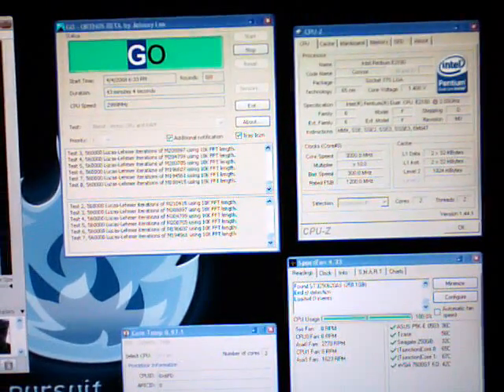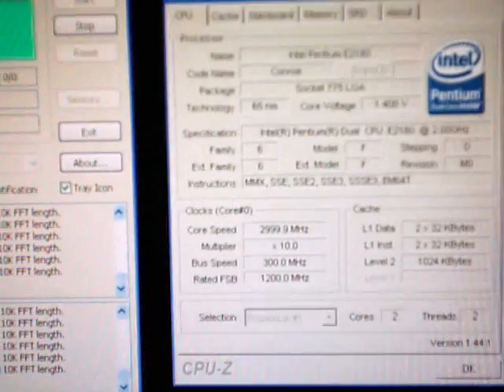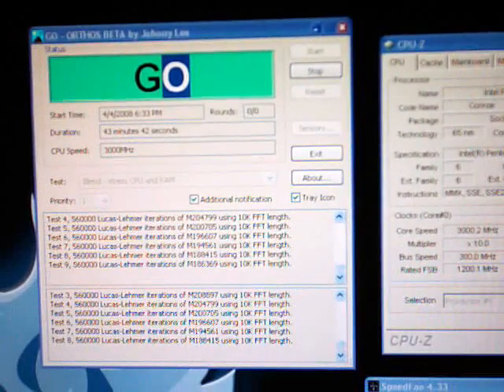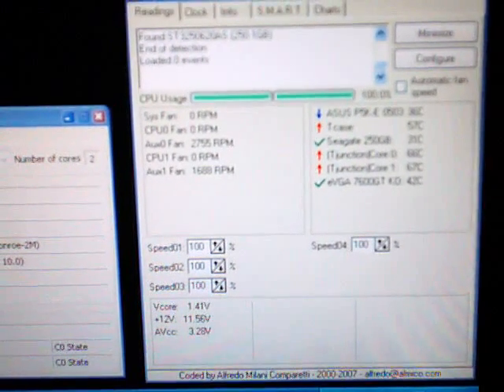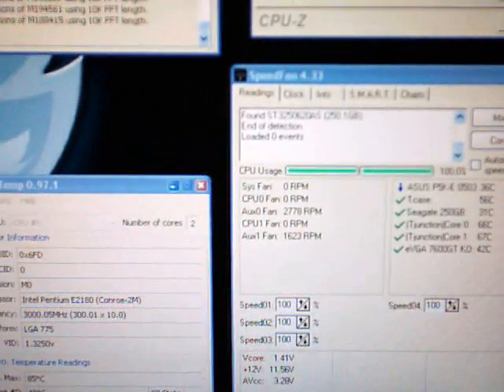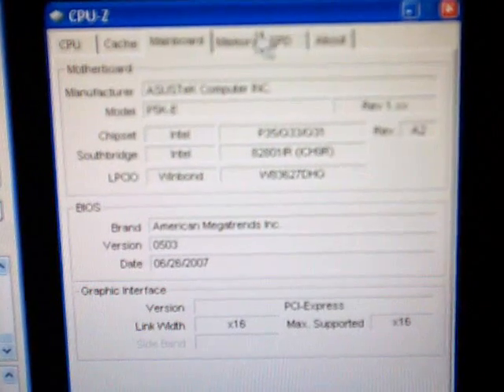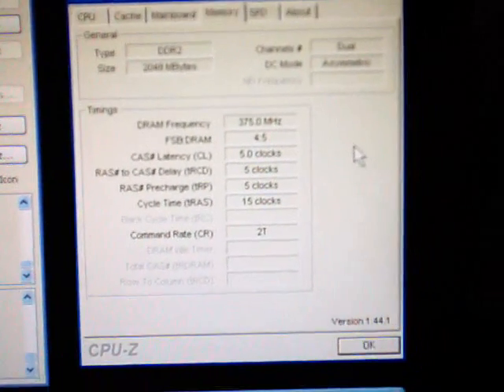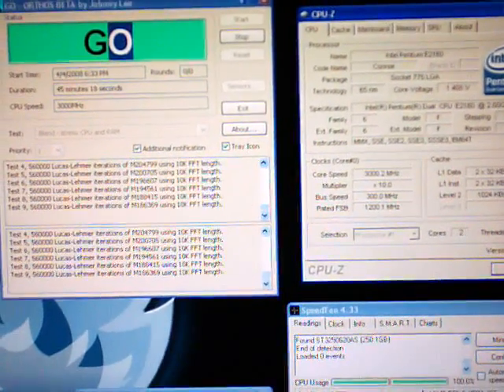RickArter E2180 @ 3.0GHz 24/7 Overclock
Using this as 24/7 once it gets through stress testing.